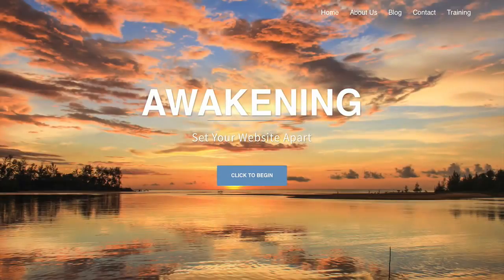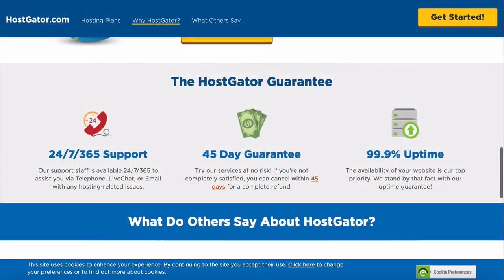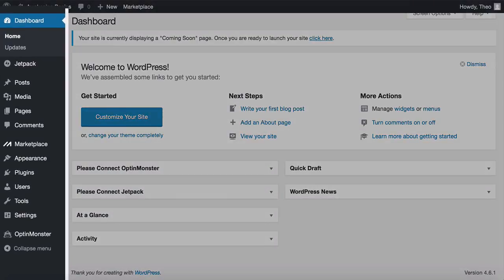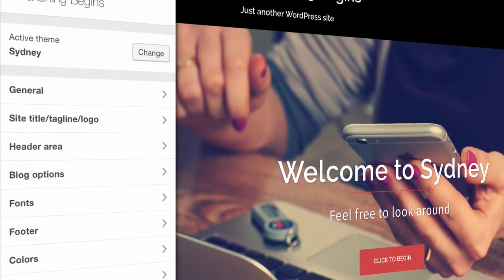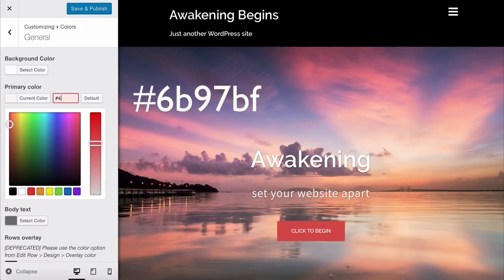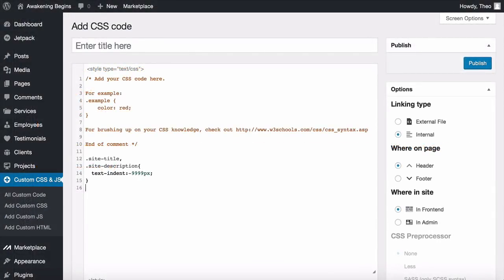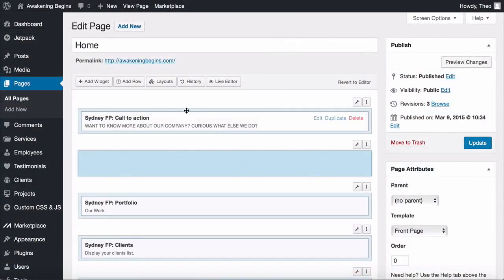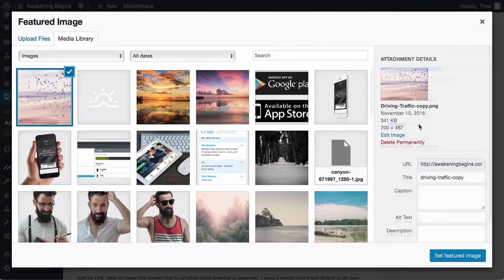How to make your own website ! for beginners